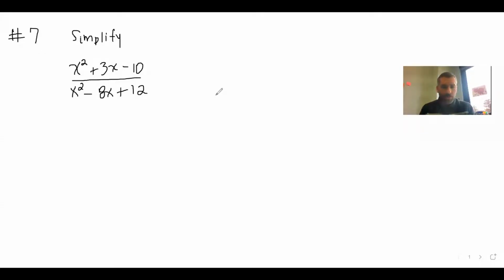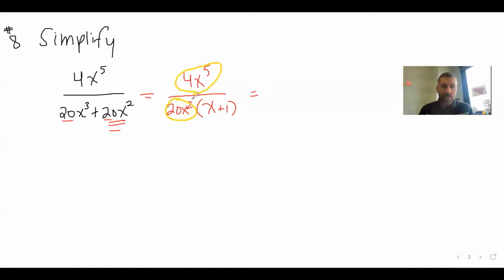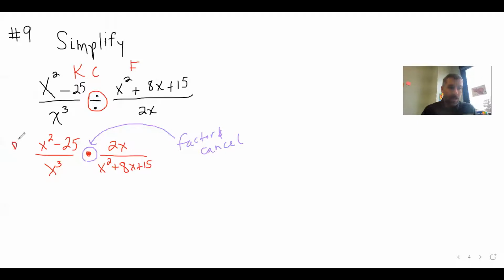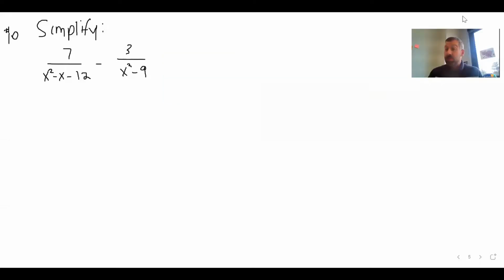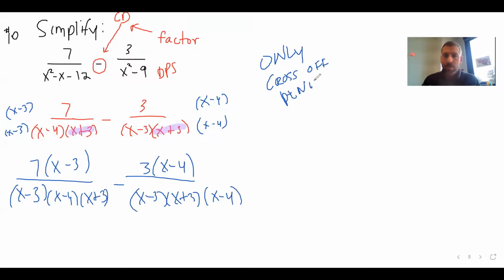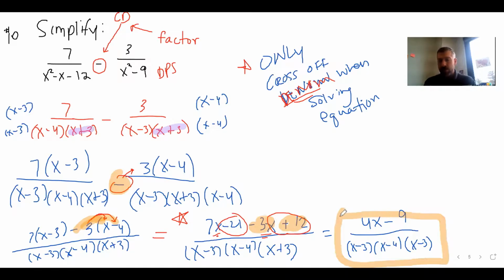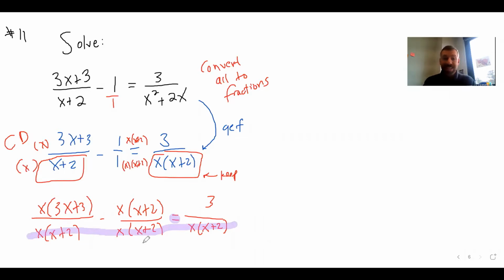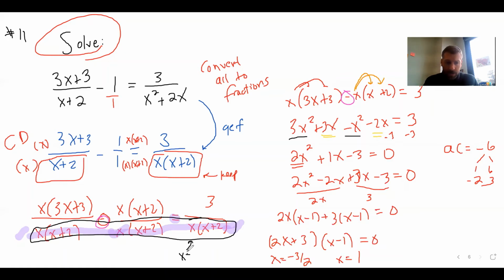Unit 8 Corrections